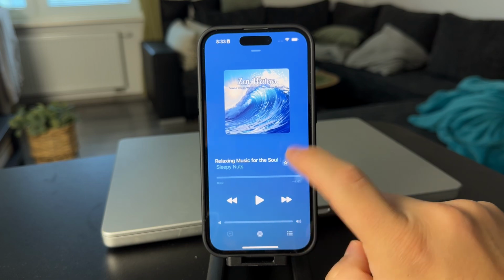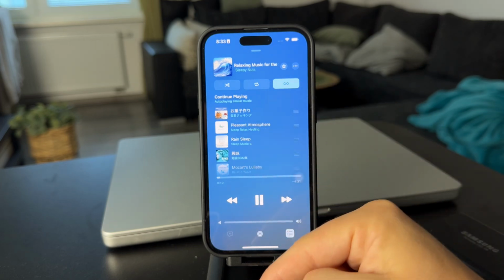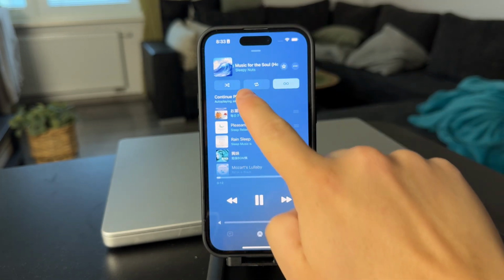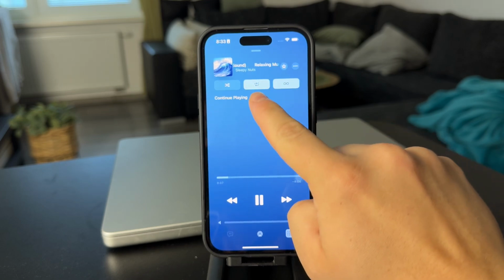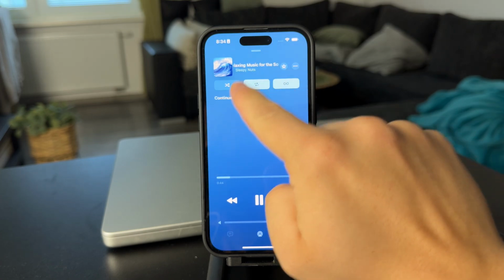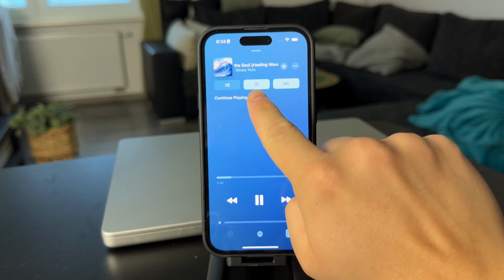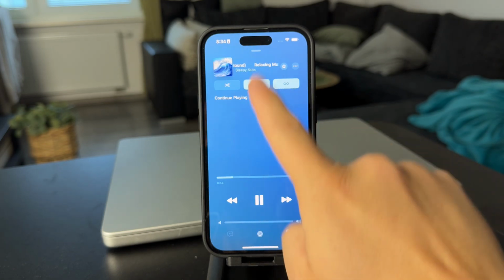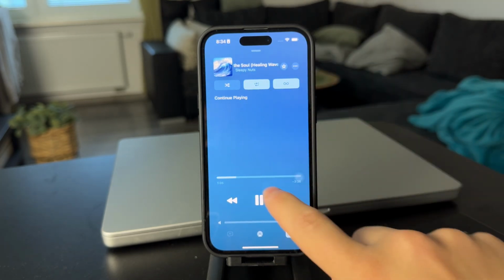How to Put a Song on Replay on iPhone (tutorial)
Learn how to put a song on repeat on your iPhone. This quick guide shows you the steps to keep your favorite tracks playing nonstop, whether you’re using Apple Music or other apps.